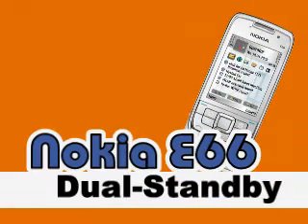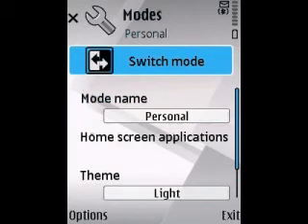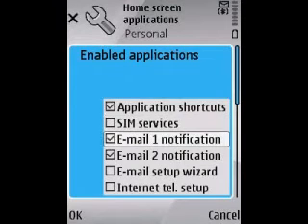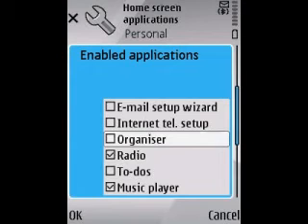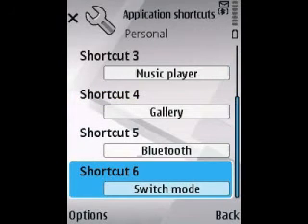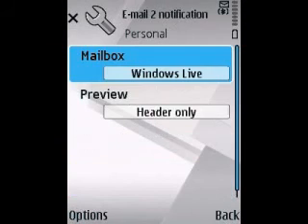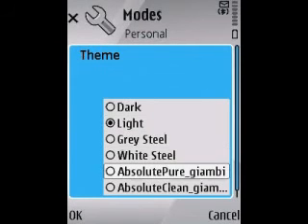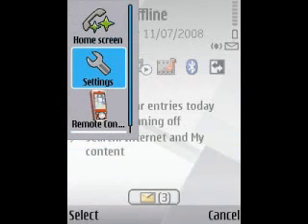Nokia E66 Walkthrough - Dual Standby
Here's a quick walkthrough of the dual-standby mode on the Nokia E66